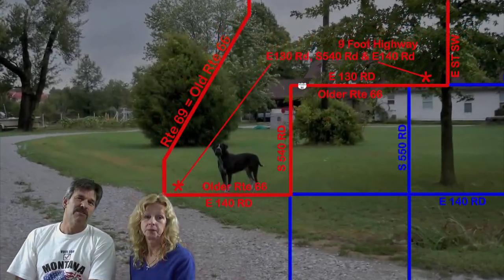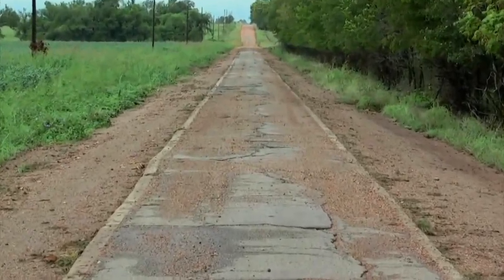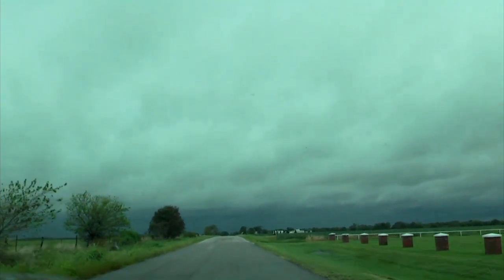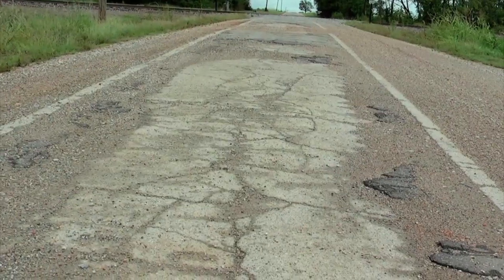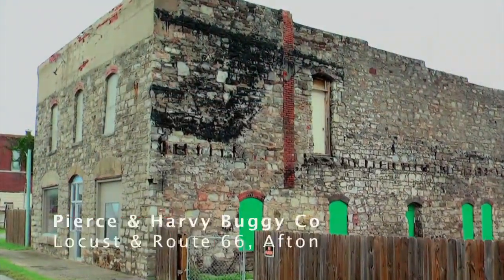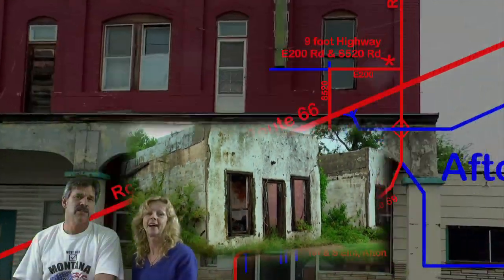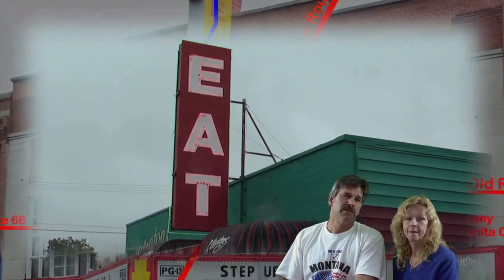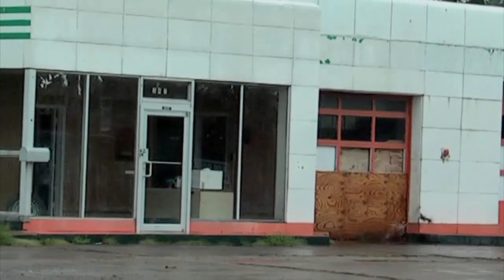E11 0004 Afton and Vinita on Route 66 44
This entire series was filmed during late summer of 2010.Many of the personalities still can be found but many others have moved on. This series will tell you of history, it will show attractions, it will make you laugh and cry. This is the Mother Road. Follow us as we reveal American's main street. The maps are easy to follow and this series is a great traveling companion. We intend to release a video every two days. The adventure is 109 videos, and a surprise contest at the end. So be sure to watch the end of the video for clues to win! No purchase necessary!

In this episode of the Route 66 Adventure we are hanging out with the four women on the route speaking with Melba Rigg who shares some Old Road History and stories. Renee Charles takes us on a tour of Galena attractions, where all their ghosts reside and the Will Rogers Highway plaque (one of three). Joseph Douffet gives a tour of the RR and mining Museum.

I hope the maps I am providing makes mapping out your adventure easy.

Please help me meet the YouTube monetization metrics: 4,000 public watch hours in the last 12 months, and 1,000 subscribers.

Too late to correct the credits: Gordon Nelson Jr. sings ‘All American” in this series, so please: